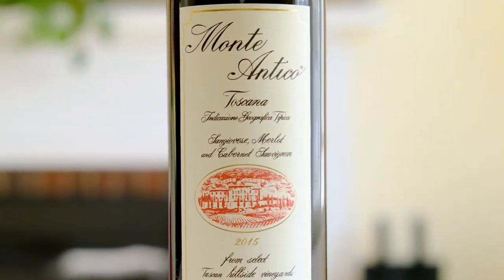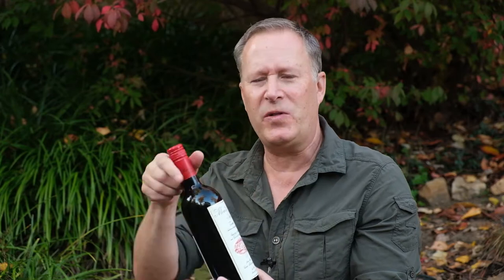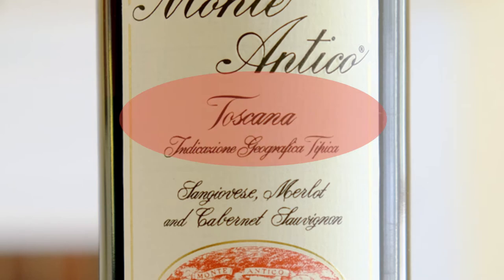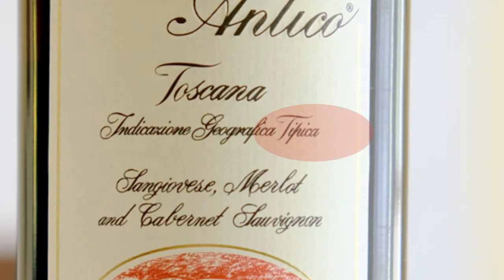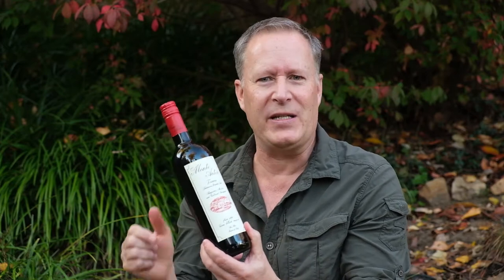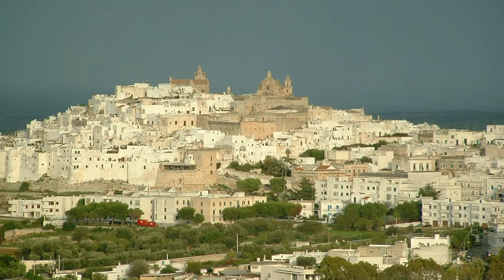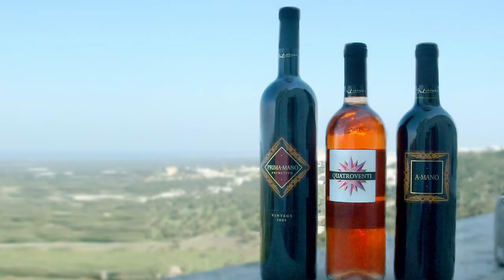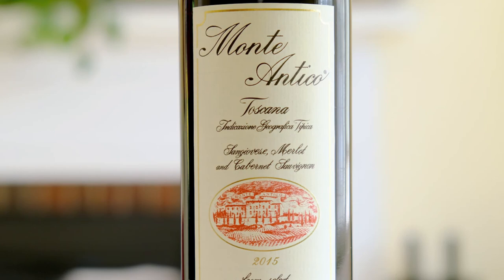A Hot Tip from my Grocery Store Wine Rep: Monte Antico Tuscan IGT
In this video, I discuss a wine I recently discovered based on a tip from my grocery store's wine rep-- Monte Antico, an IGT wine from Tuscany.
Wine featured in this episode:
Monte Antico 2015 Tuscan IGT.  Italy. Price Range $10-15.  Purchased at Safeway.  Suggested serving temperature: 60-65F.  Suggested food pairings: Pizza, grilled meat, and pasta dishes.

Monte Antico= Ancient Mountain in Italian

To learn more about the volunteering opportunity I was on, follow this

Intro/Outro Photos (pixabay):
Corks  by Elisha Terada
Grapes by congerdesign
Happiness in Two Glasses by Elle Hughes
White Wine Bottles by Daniel Wanke
Wine with Sprinkler by Skitterphoto
Vineyard in Tuscany by alohamalakhov

Intro and Outro created on Adobe Spark
Logo Creation courtesy of UCraft, ucraft.com